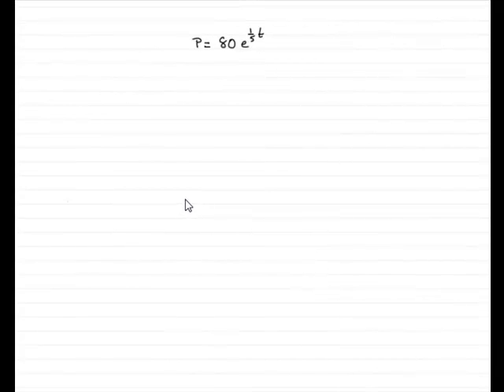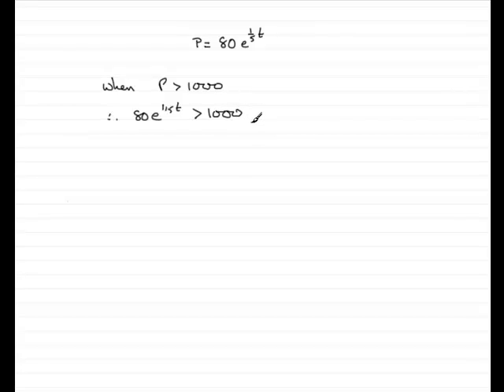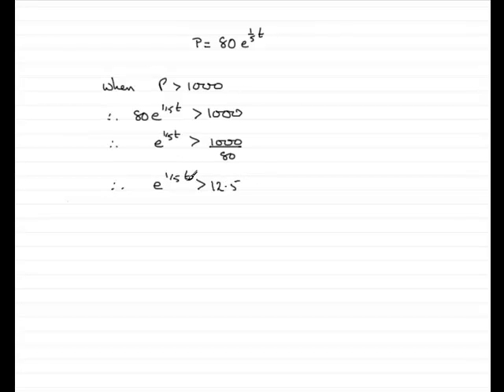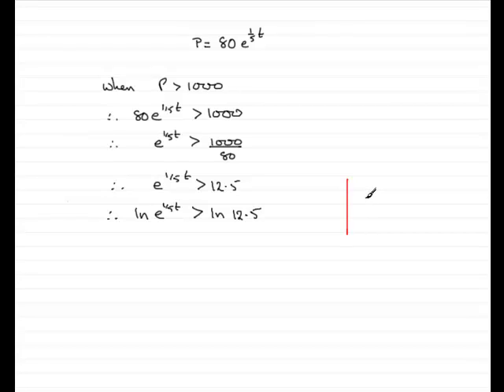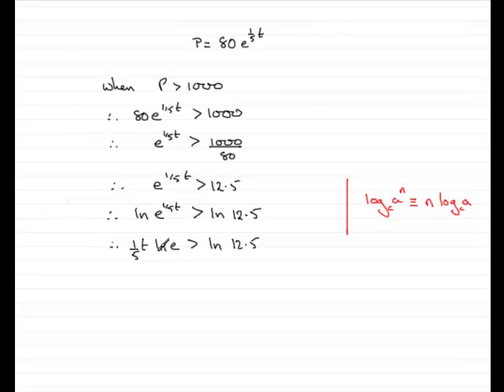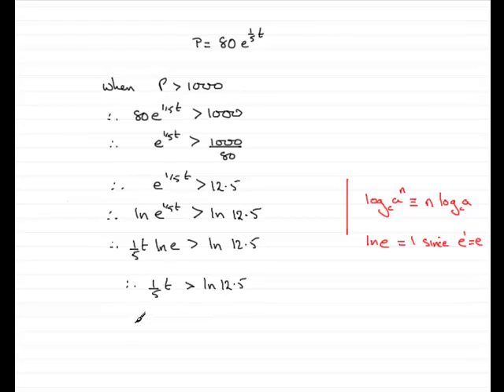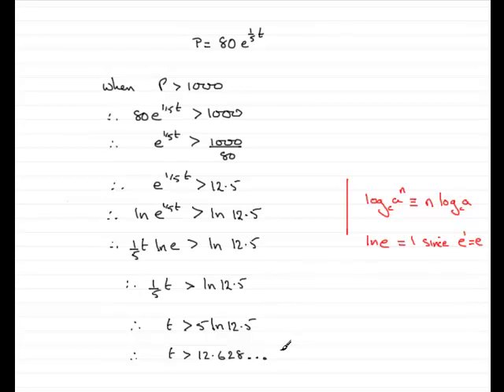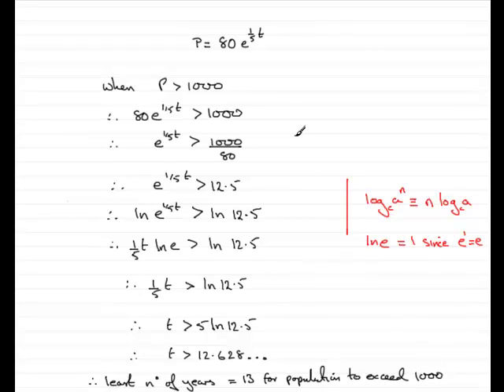A-Level Edexcel C3 June 2009 Q3(b) : ExamSolutions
Worked solution to this question on exponential functions. To see the question go to ExamSolutions